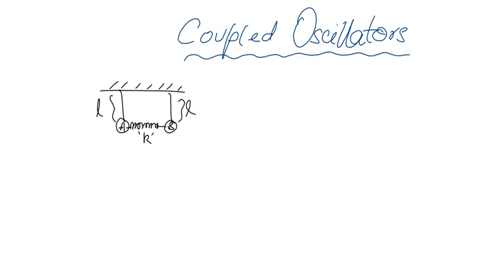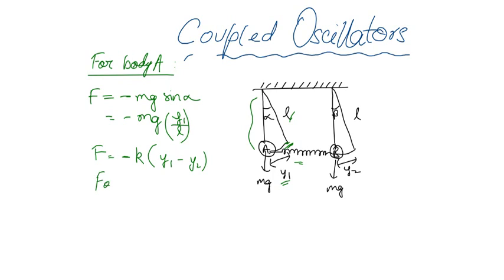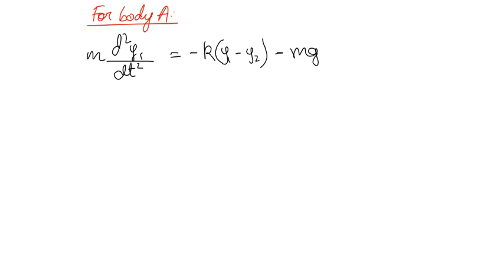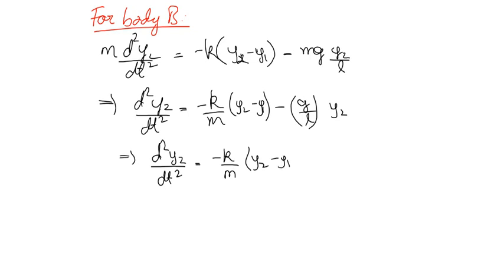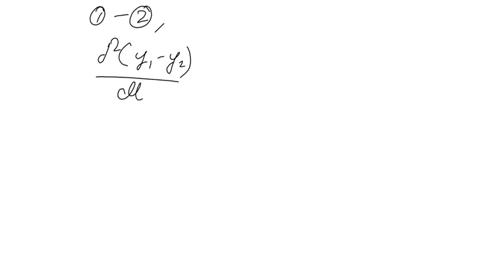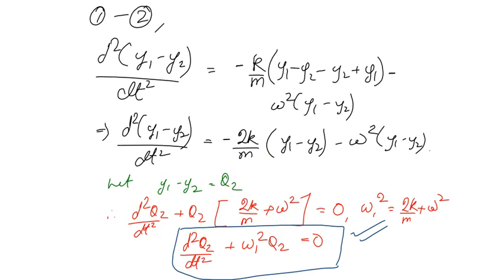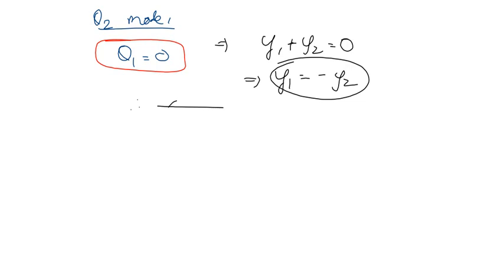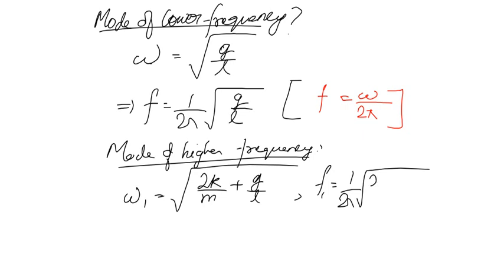Coupled Oscillators - Derivation- Normal Modes of Oscillations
This video is a demonstration video on the topic of Coupled Oscillators. We will take a look at the derivation of the system equations and then go on to look at the different modes of oscillation (Q1 and Q2) modes.